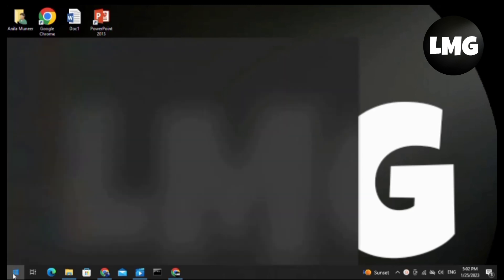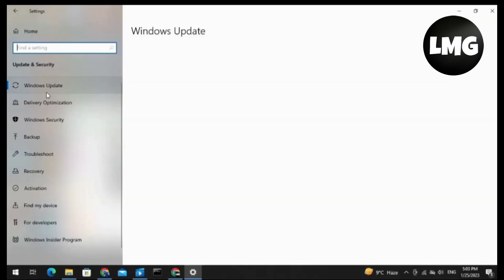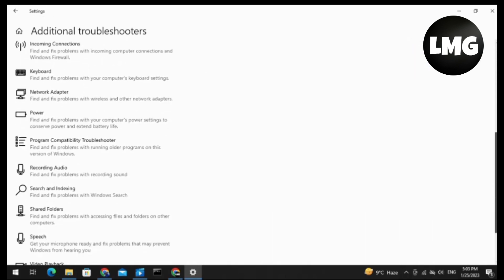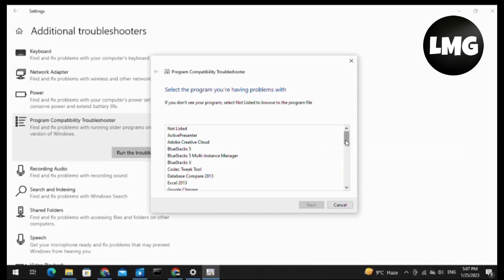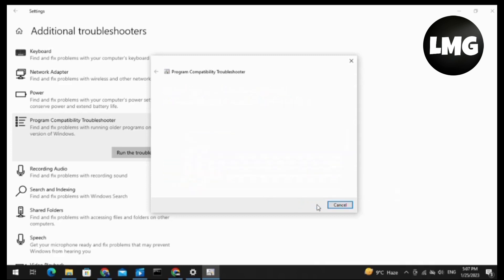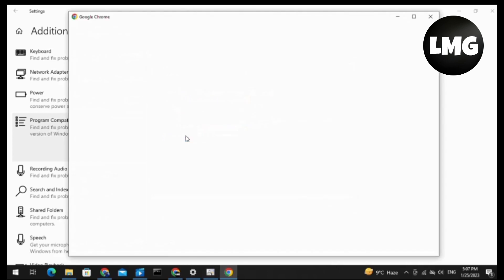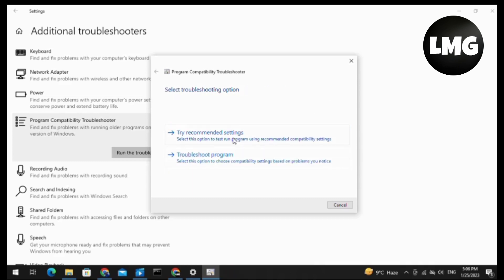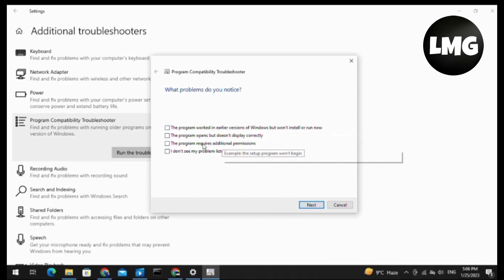How To Fix"Unknown Software Exception (0xe06d7363) Occured In Application"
"Unknown Software Exception (0xe06d7363) Occured In Application? Here's How to Fix It!"

Are you encountering the "Unknown Software Exception (0xe06d7363) Occured In Application" error message? This error can be caused by a variety of issues, but don't worry, it's often easy to fix. In this article, we'll go over a step-by-step process on how to troubleshoot and fix this problem.

Step 1: Identifying the cause of the error

The first step in fixing the "Unknown Software Exception (0xe06d7363) Occured In Application" error is to identify what is causing it. This could be due to a corrupted or outdated software, a conflict with another program, or even a hardware issue.

Step 2: Updating or reinstalling the software

If the cause of the error is a corrupted or outdated software, the solution would be to update or reinstall the software. Go to the software's official website and download the latest version or find the installation file. If the error still persists, try uninstalling the software and then reinstalling it.

Step 3: Checking for conflicting programs

Another possible cause of the "Unknown Software Exception (0xe06d7363) Occured In Application" error is a conflict with another program. Check to see if there are any other programs running that may be conflicting with the software in question. If you find any conflicting programs, try disabling or uninstalling them to see if the error resolves.

Step 4: Checking hardware

If the above steps do not resolve the error, it may be caused by a hardware issue. To check for hardware issues, run a diagnostic tool on your computer. If any issues are found, contact a professional for help in resolving the problem.

By following these steps, you should be able to troubleshoot and fix the "Unknown Software Exception (0xe06d7363) Occured In Application" error. If you are still having trouble, it may be necessary to consult with a professional for further assistance

Were you able to figure out   How To Fix"Unknown Software Exception(0xe06d7363) Occured In Application"

Share this with a friend who wants to know How To Fix"Unknown Software Exception(0xe06d7363) Occured In Application"

What do you think of How To Fix"Unknown Software Exception(0xe06d7363) Occured In Application"